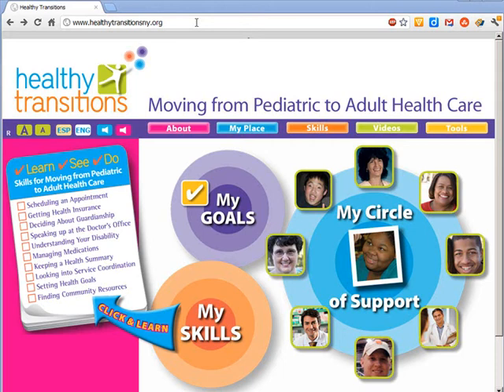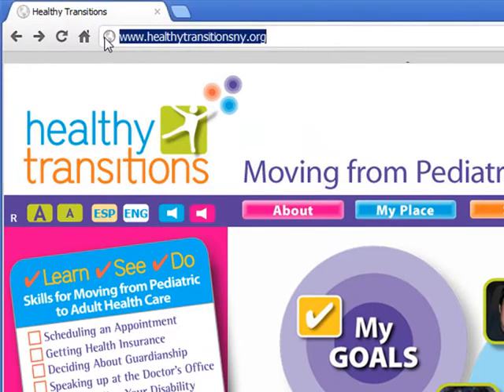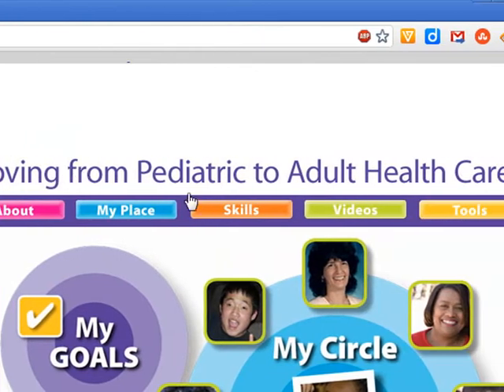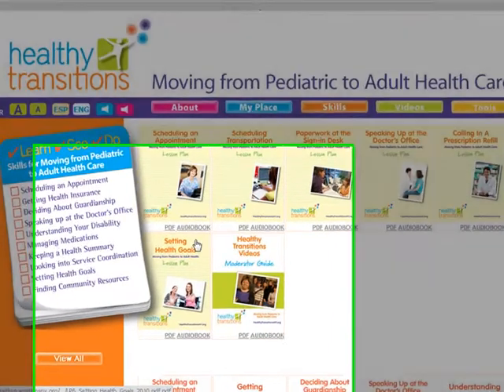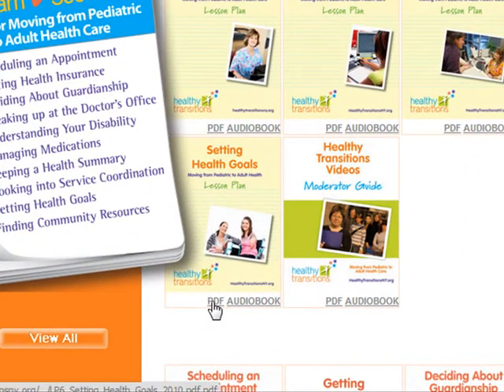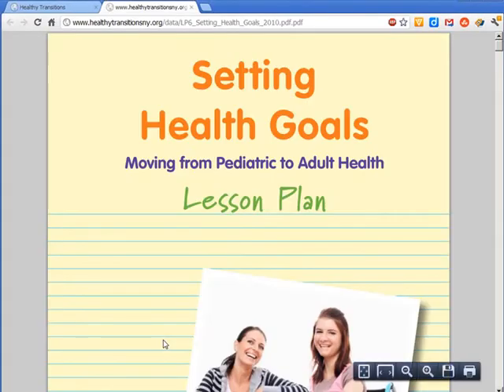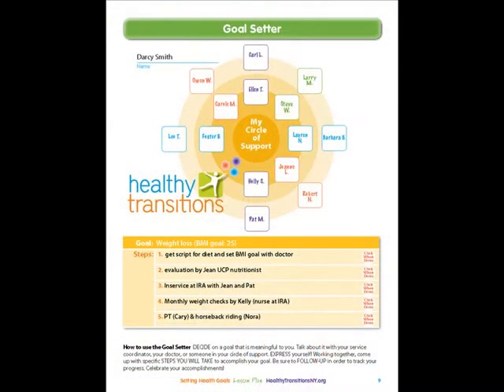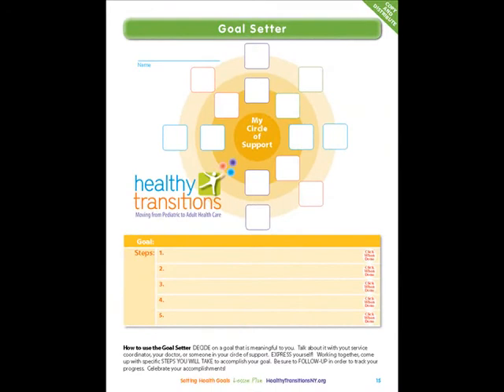HTNY Goal Setter Web Tour